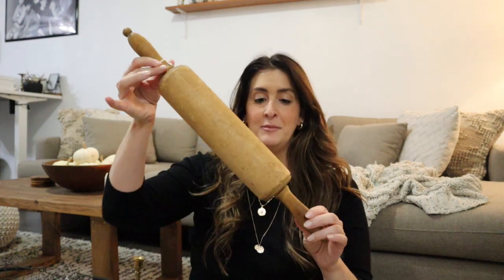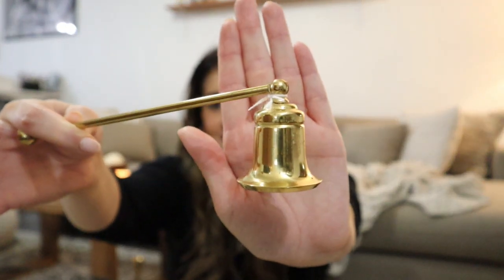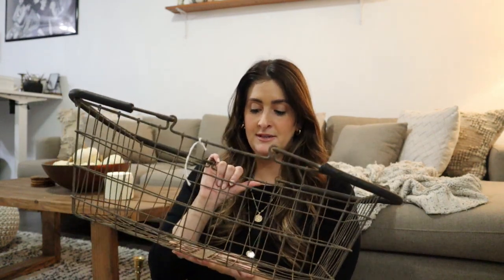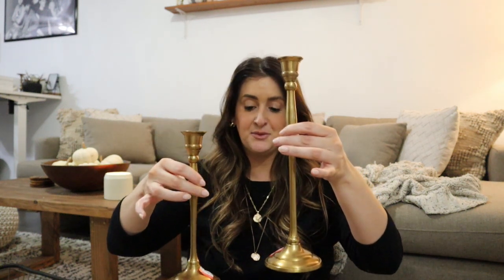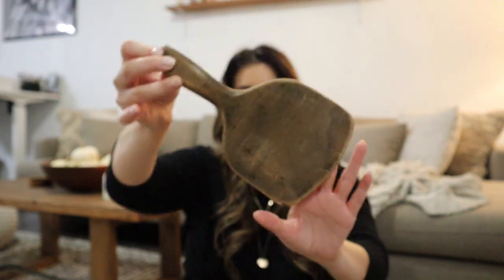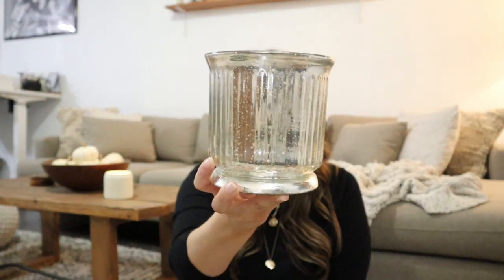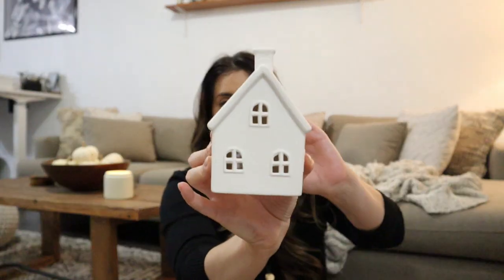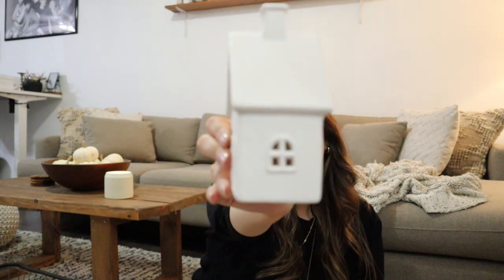Come Thrift with Me for CHRISTMAS | Home Decor Haul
It is that time of the year for a Christmas thrift and antique shop with me! I had so much fun combining my love for both thrifting and Christmas and I can’t wait to style my home for the holidays with my new finds. It’s important that whatever I bring into my home evokes the feeling of holiday happiness during this season, and these items definitely achieve that!